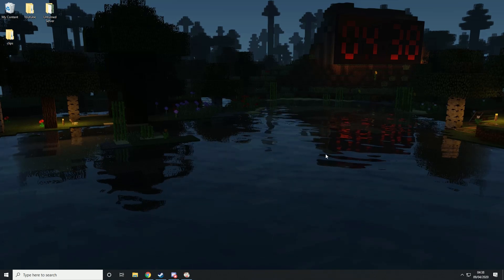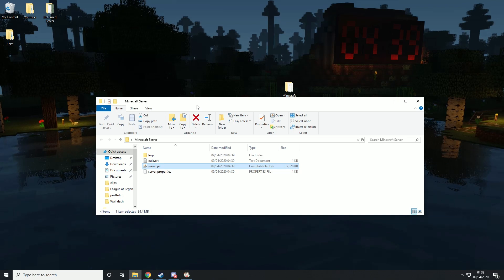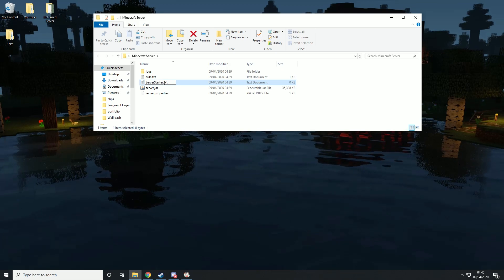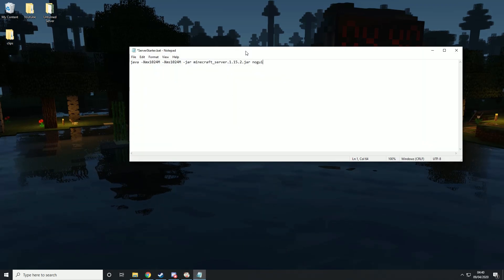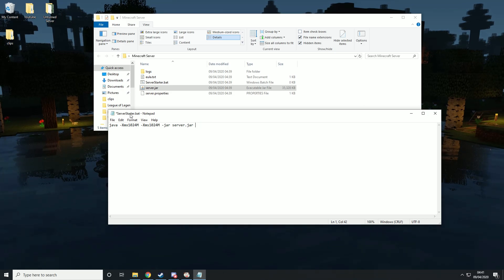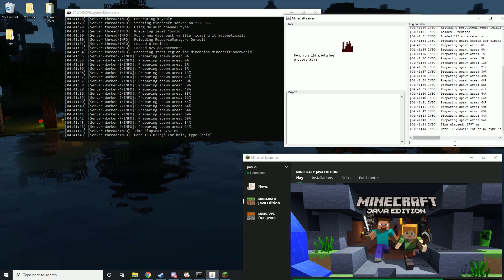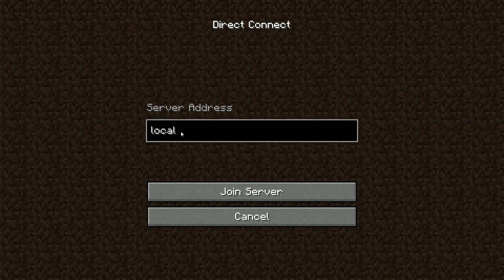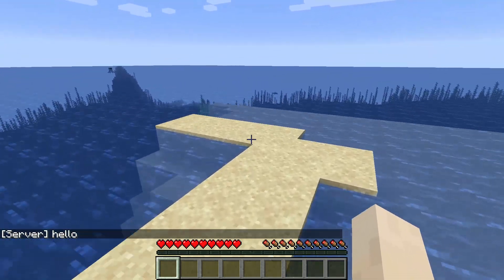How to create a Minecraft Server in 2021 tutorial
YoungmindHS Gives you the best tech tutorials & How to's